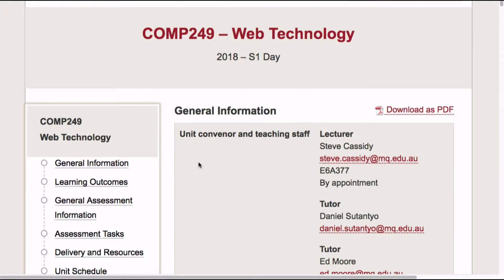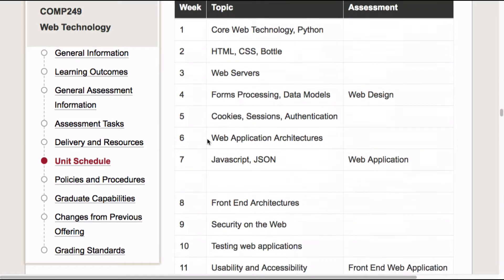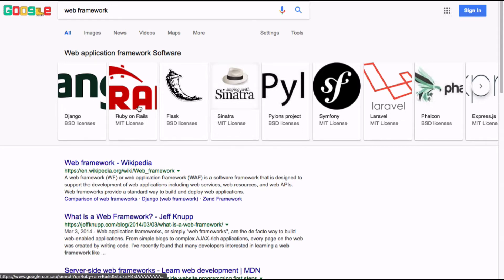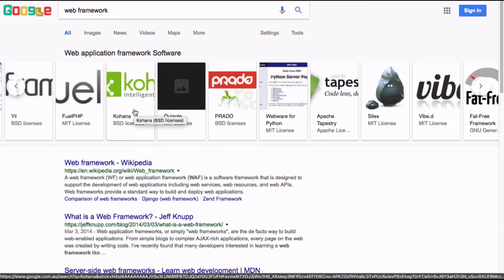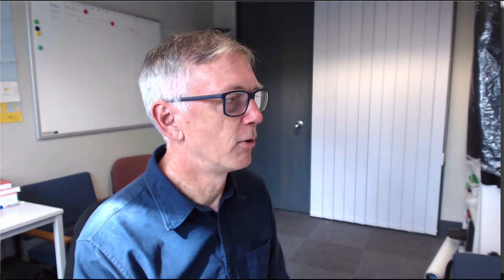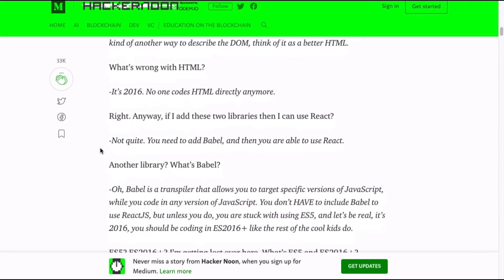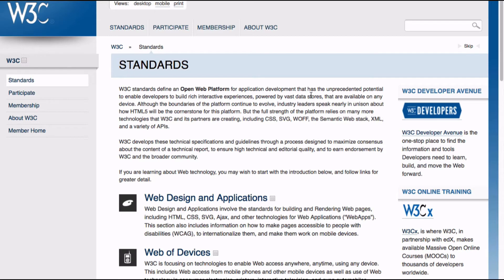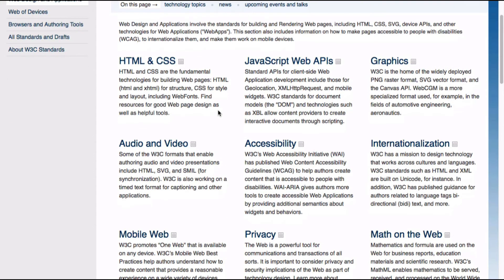Introducing COMP249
A look at the philosophy behind COMP249 Web Technology at Macquarie University